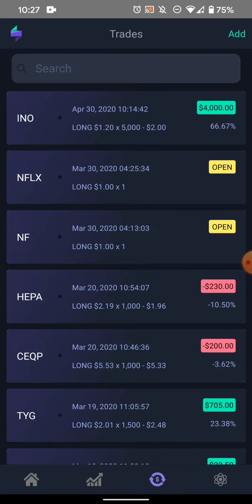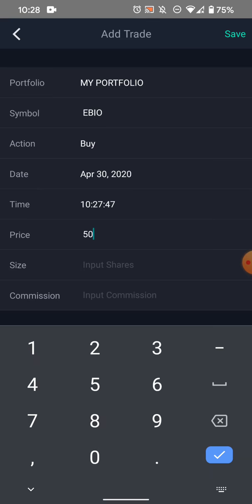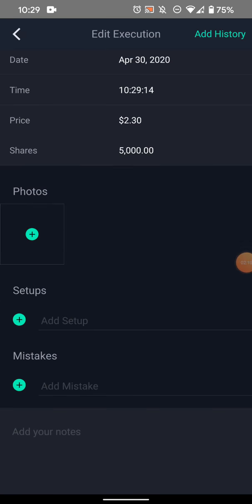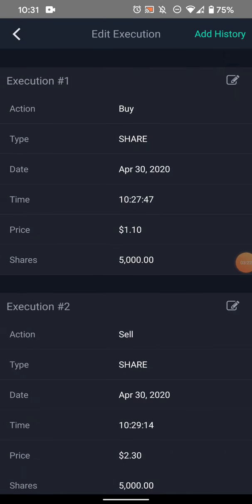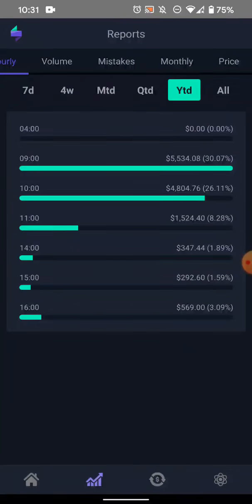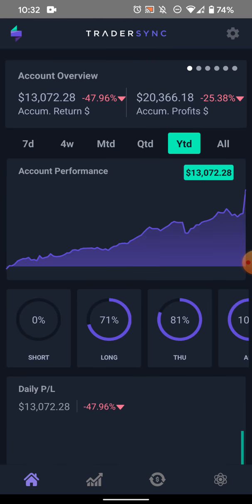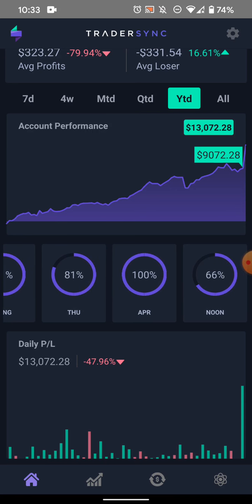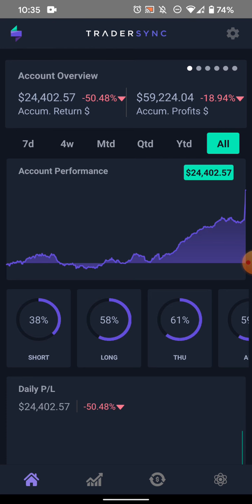Mobile App Trading Journal Overview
Your trading performance for active traders on the go.
Download our free mobile app to start tracking your trades.